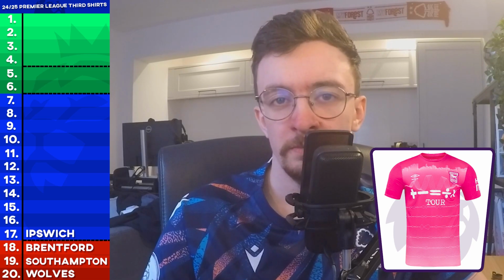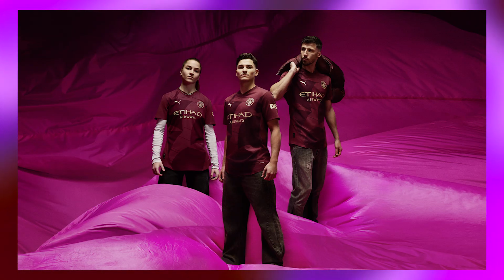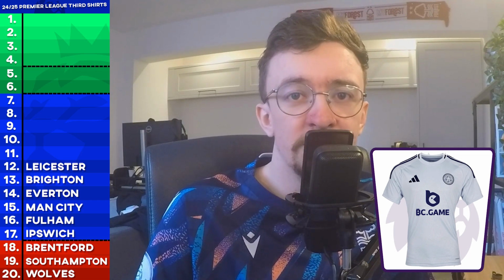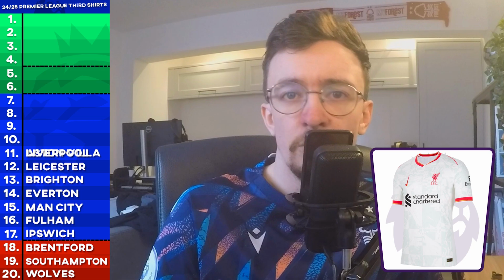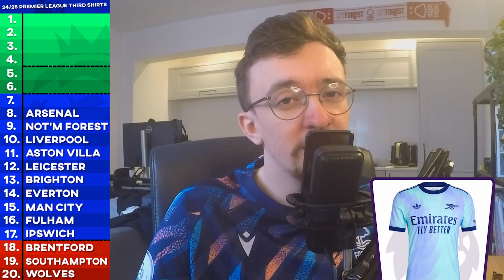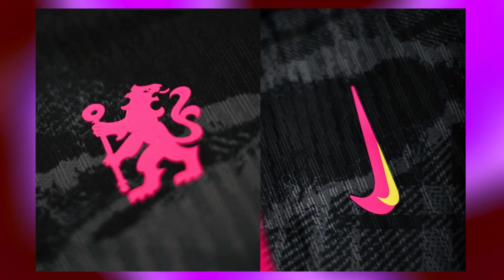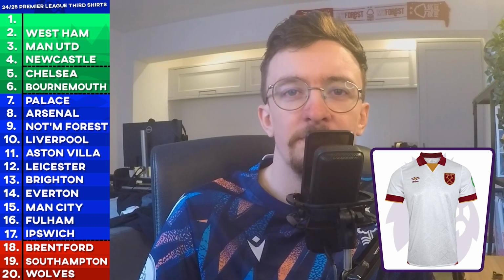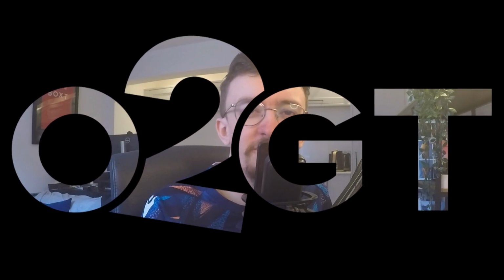BRUTALLY RANKING *EVERY* PREMIER LEAGUE 24/25 THIRD SHIRT *WORST to BEST*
Ranking every Premier League third kit for the upcoming 24/25 season! Third shirts are normally an opportunity for manefacturers and teams to go a bit crazy and produce some absolute gems. We have 7 brands outfitting the 20 teams in this Premier League season, and I want to see who makes the best, and worst, third shirts for this upcoming season. Who doesn't love a shirt ranking.